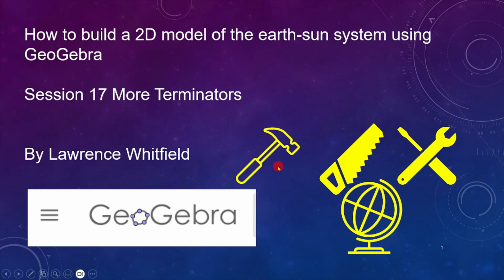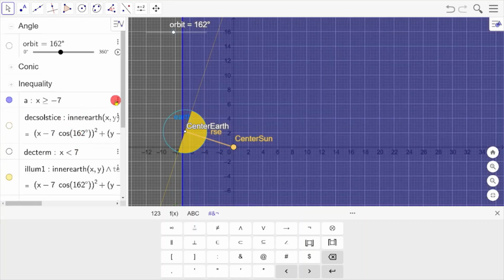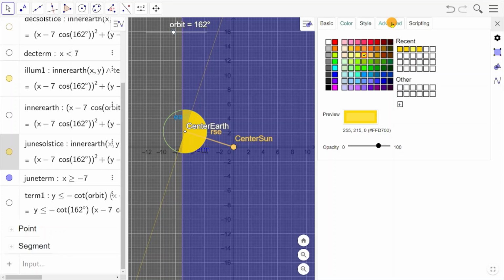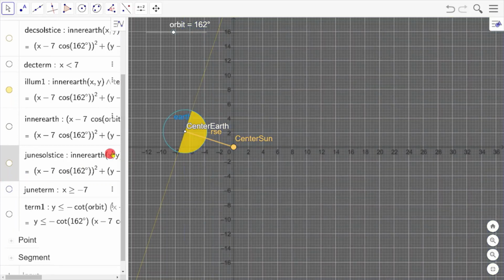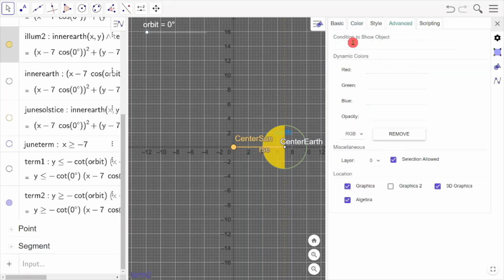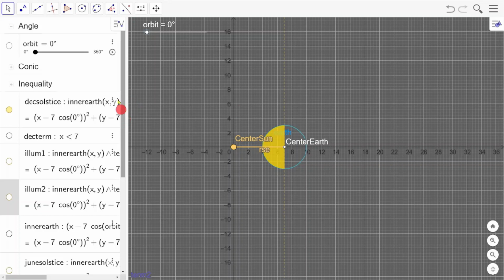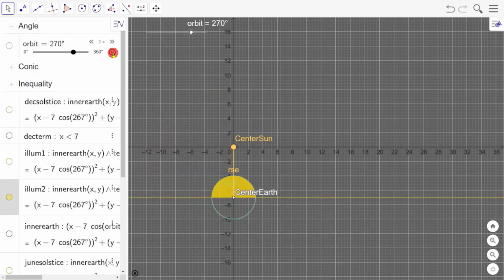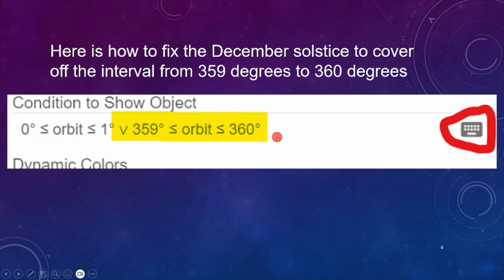Session 17 of 21 More Terminators - GeoGebra: How to build a 2D earth-sun model